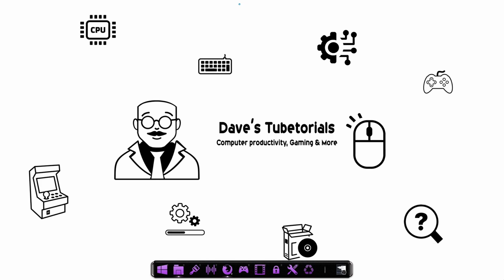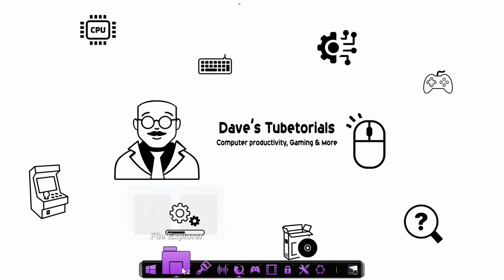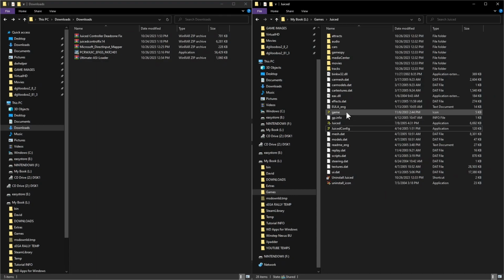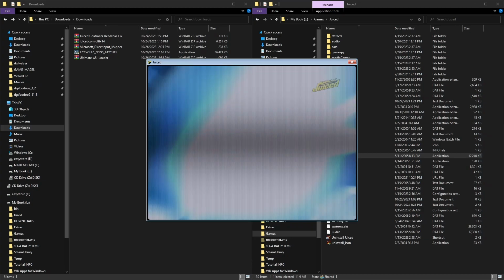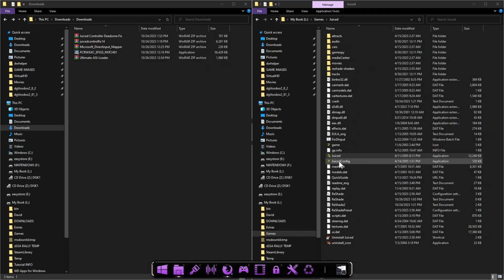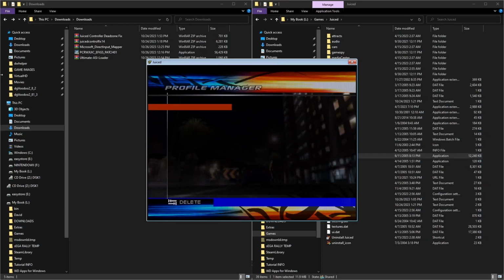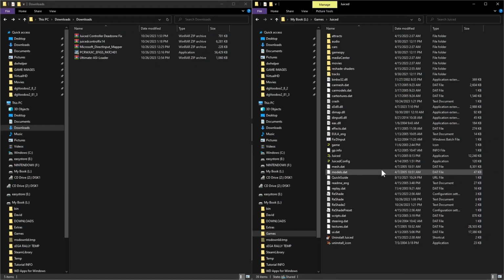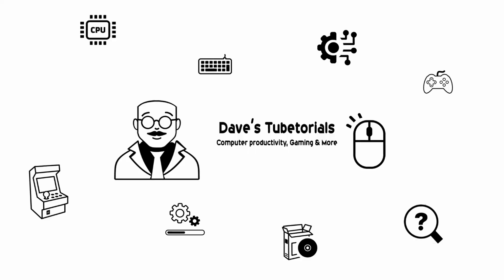Run Juiced Racing game flawlessly on Windows 10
Run this Classic from 2005 on todays computer

For those who are having issues with the nitro button go to this page

use this patch and it should correct the issues with the nitro button, only downside seems it will only let you change the axis settings. I suggest setting the throttle to the z axis the nitro should now work as the x button on xbox style gamepads and square button on ps style controllers.